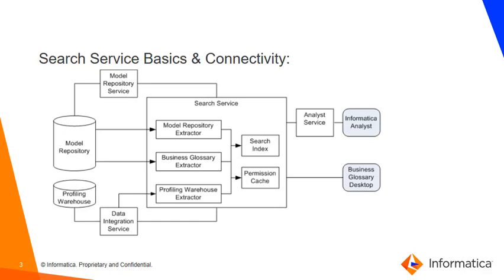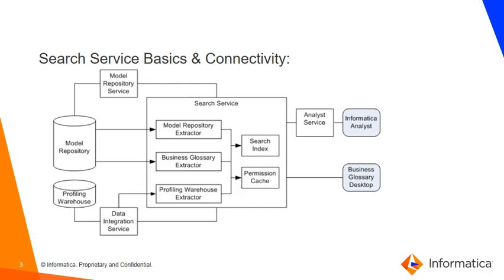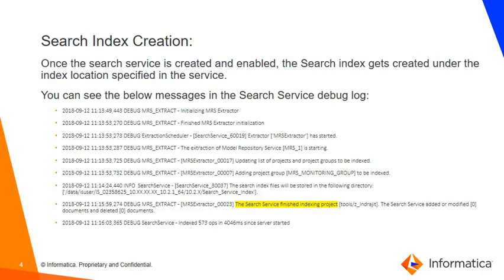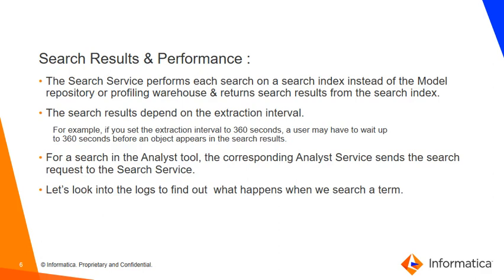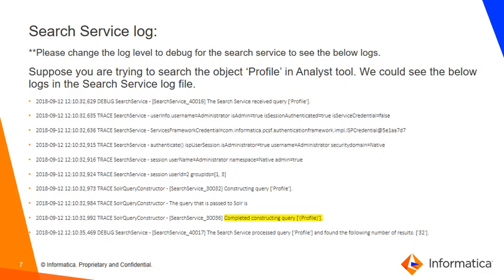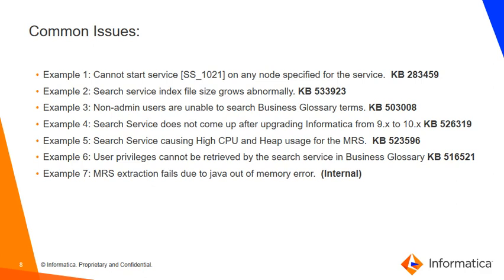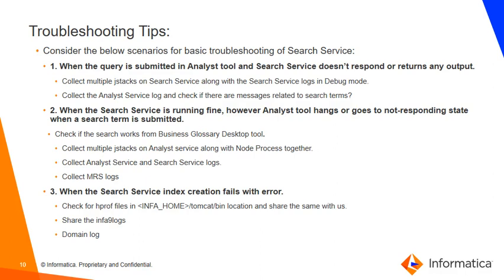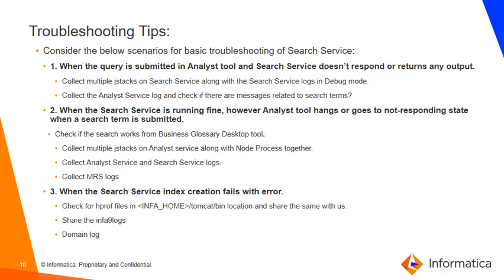How to Troubleshoot Search Service Performance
This video discusses the following:

Search service basics and connectivity
Search index creation
Search results and performance
Common issues
Troubleshooting tips